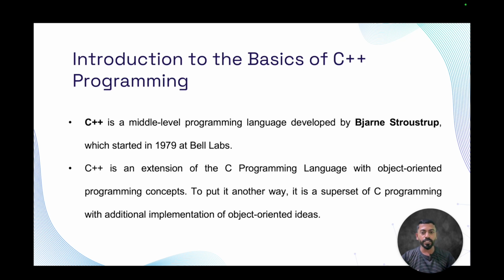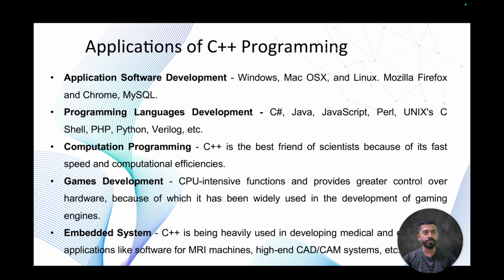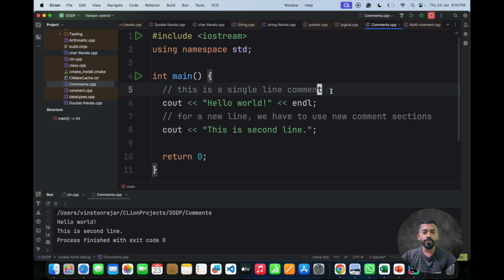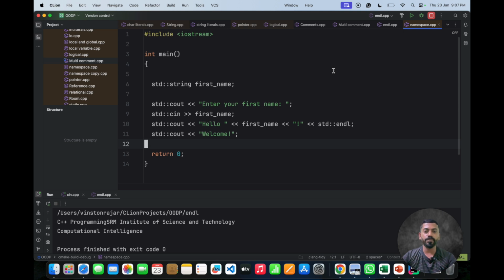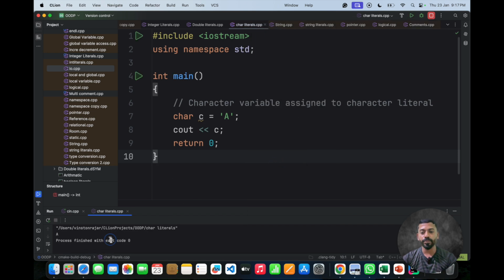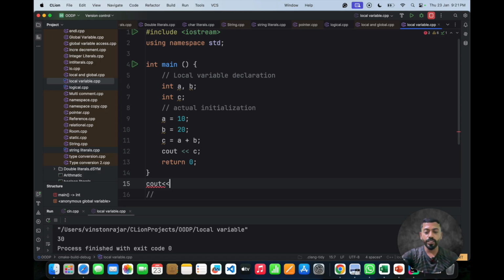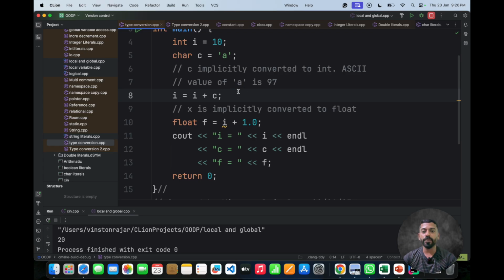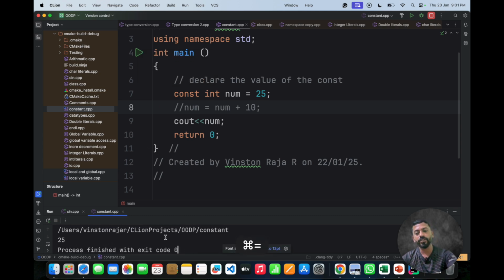C++ Introduction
cppprogramming is a powerful, general-purpose programming language that extends the C language by adding object-oriented features. It is widely used for system and application software, game development, real-time systems, and performance-critical applications. Here’s an introduction to C++

Key Features of C++
 • Object-Oriented Programming (OOP): Supports classes, objects, inheritance, polymorphism, encapsulation, and abstraction.
 • High Performance: Combines the low-level hardware access of C with high-level programming features.
 • Rich Library Support: Includes the Standard Template Library (STL) for data structures and algorithms.
 • Portability: Code can run on multiple platforms with minimal modifications.
 • Memory Management: Provides manual control over memory using pointers and dynamic allocation (new and delete).
 • Extensibility: Users can define their own types using classes and templates.